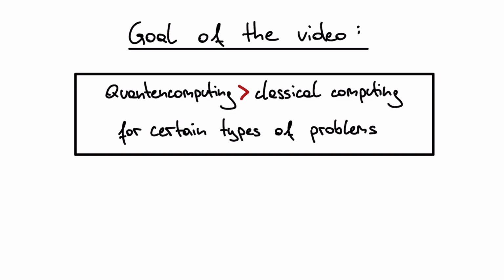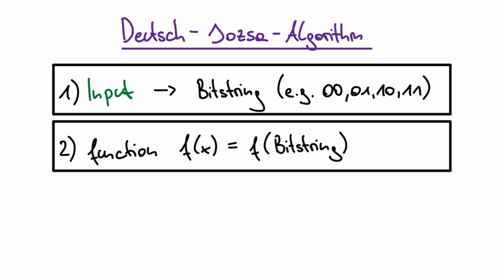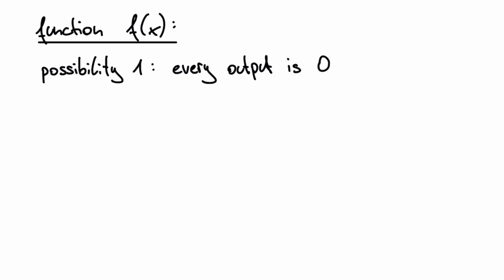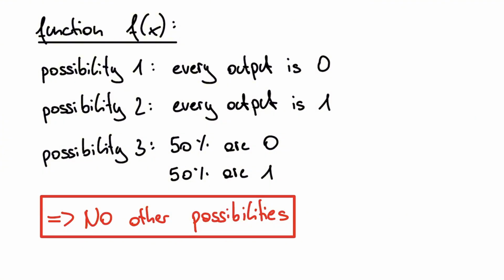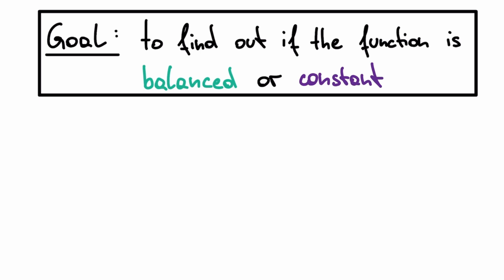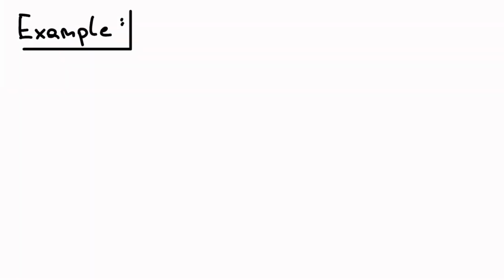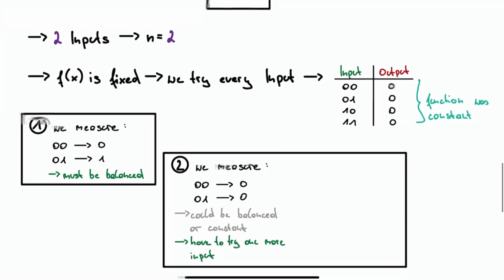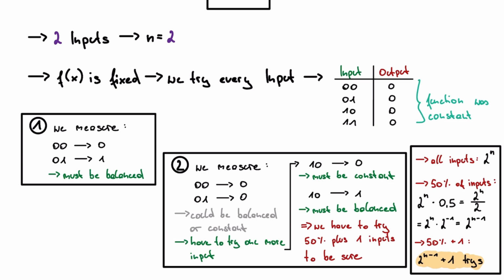Why Quantum Computing May Be So Powerful – Deutsch-Jozsa Algorithm Explained (Part 1)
🔷 What makes quantum computing so powerful?

In this video, we explore the Deutsch-Jozsa problem from a classical perspective and show how quantum algorithms can solve it with only one function call – something impossible for classical computers.

This is Part 1 of a 3-part series:
1️⃣ Classical intuition  (this video)
2️⃣ Mathematical proof
3️⃣ Qiskit simulation